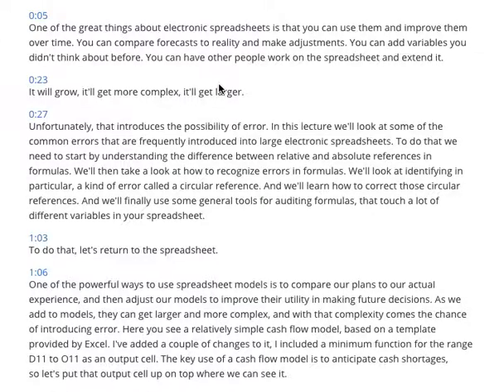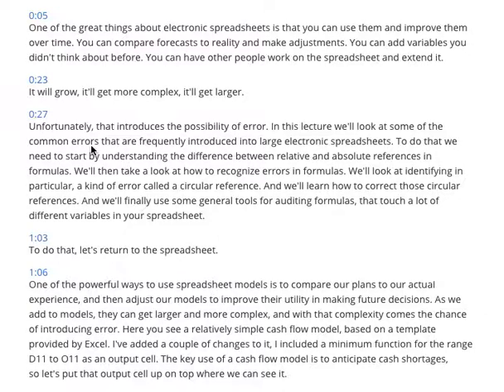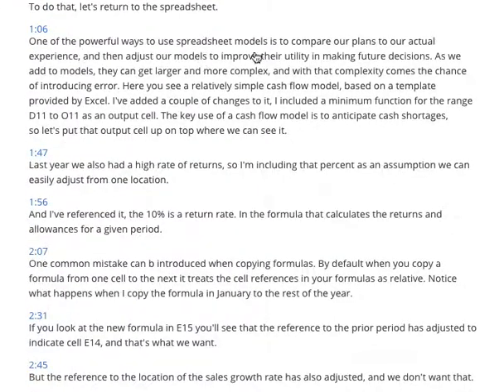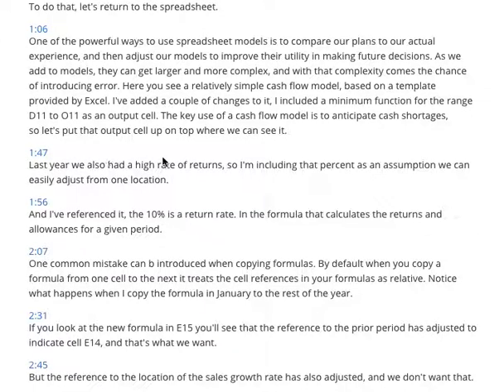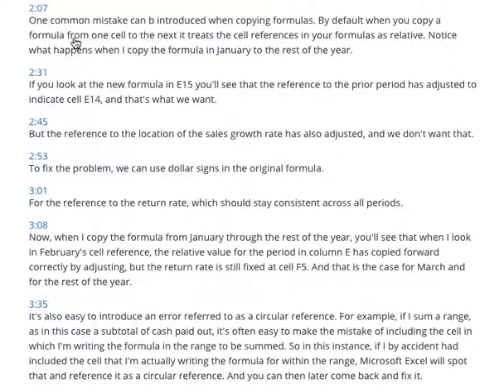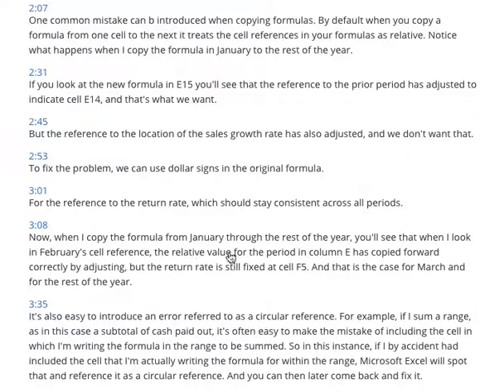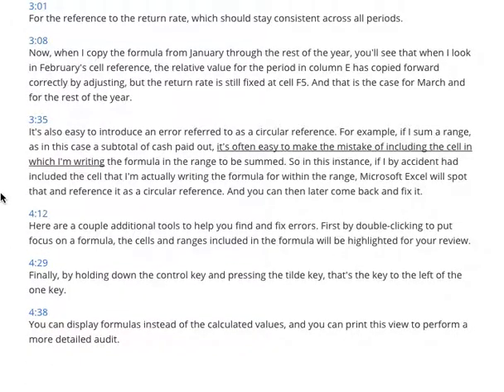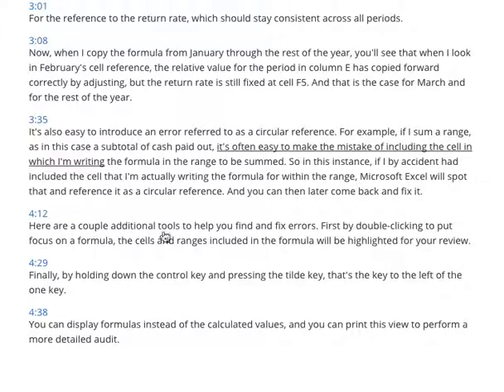into to spreadsheet comm errors week 1 part 4